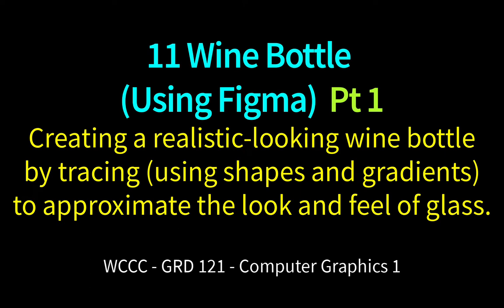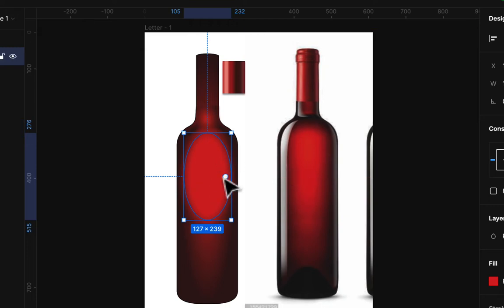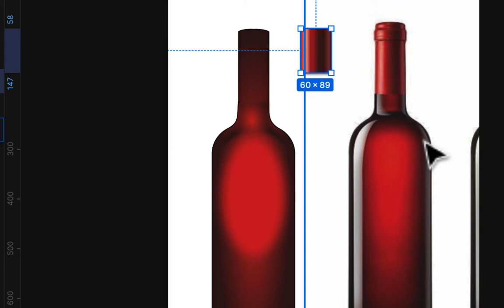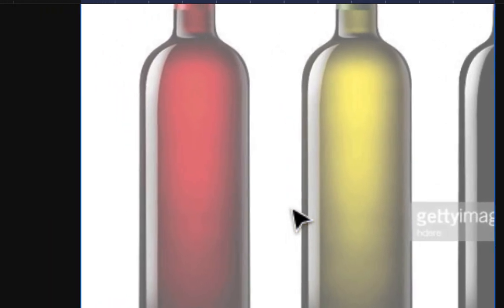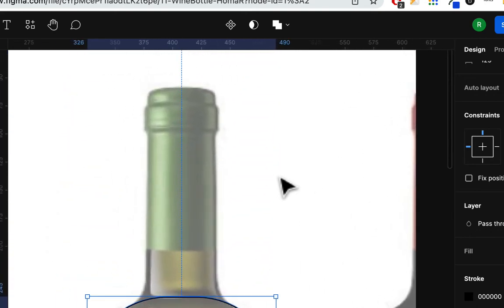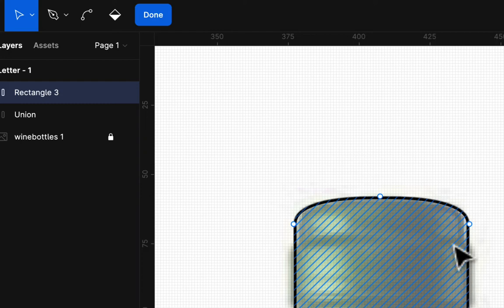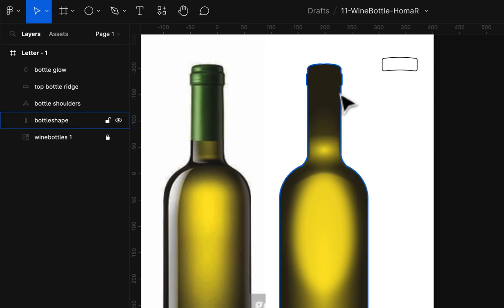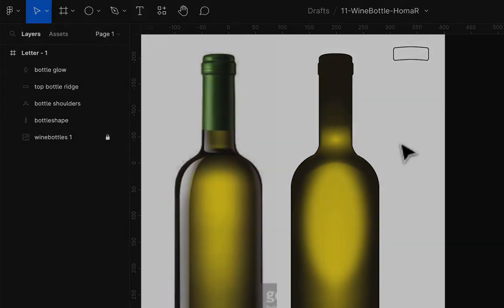11 Wine Bottle (Figma) Pt1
Creating a realistic-looking wine bottle by tracing (using shapes and gradients) to approximate the look and feel of glass. Part 1 covers creating the bottle shape out of rectangles with round corners, union operations, some path editing and then applying gradients to the bottle shape, shoulder shape and incorporating a layer glow in the middle.